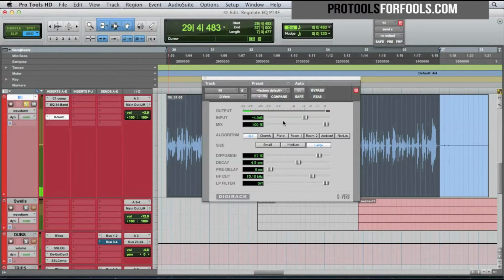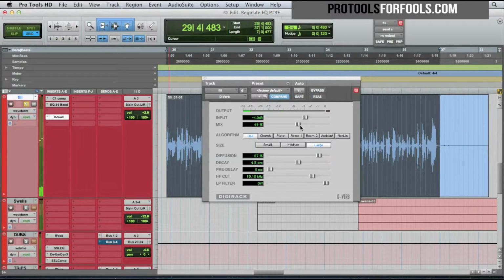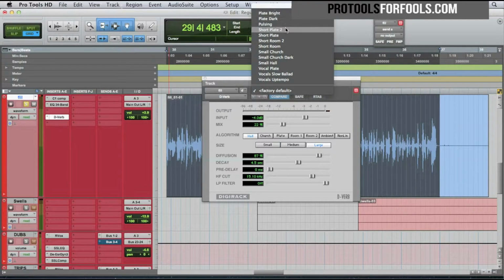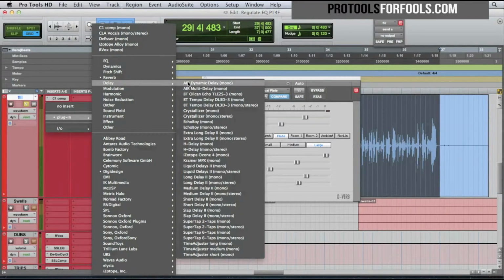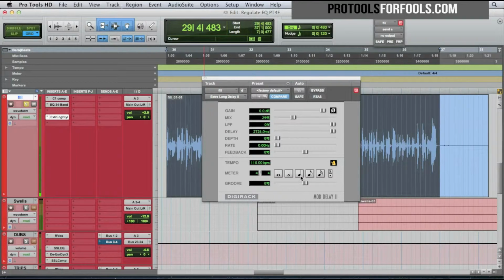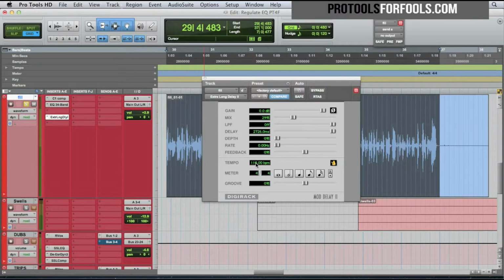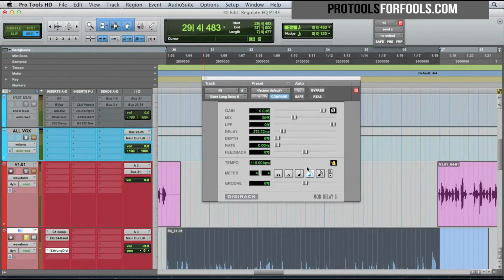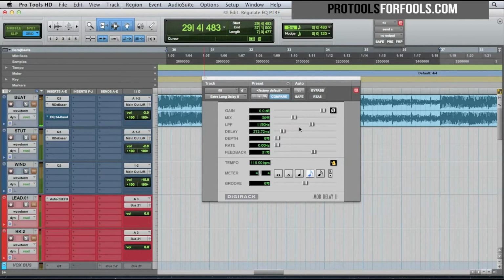How To Use Reverb And Delay (For Beginners) [In Under 5 Minutes]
Kev goes over the basics for using Reverb and Delay on a vocal.

In this video, you'll get an understanding of what Reverb and Delay is and the difference between them.